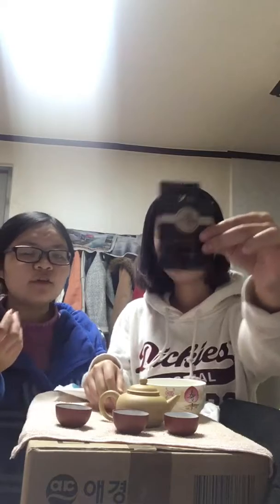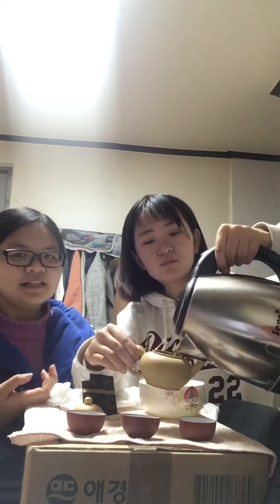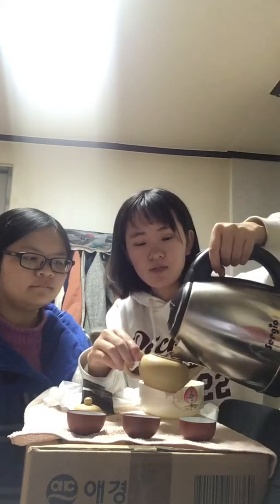Amy and Linda